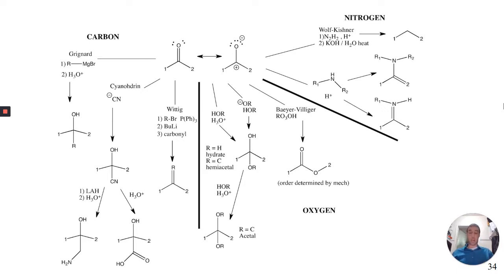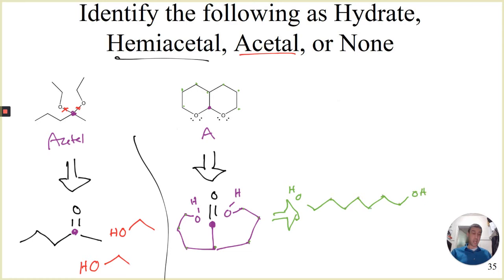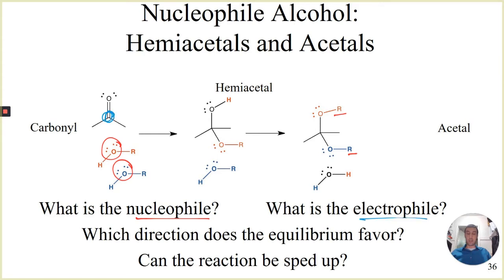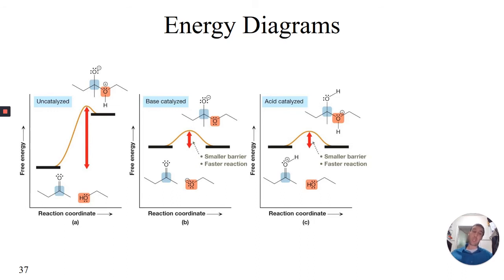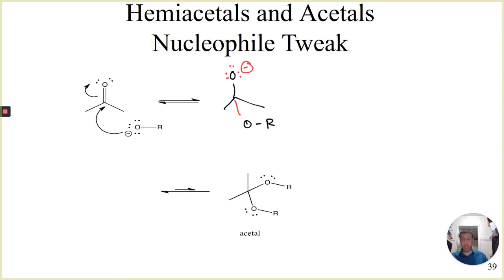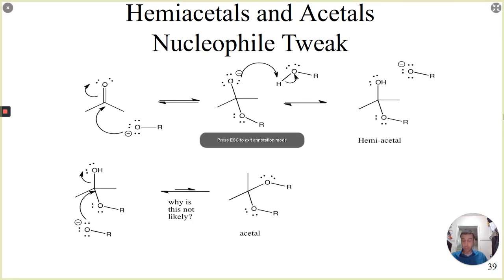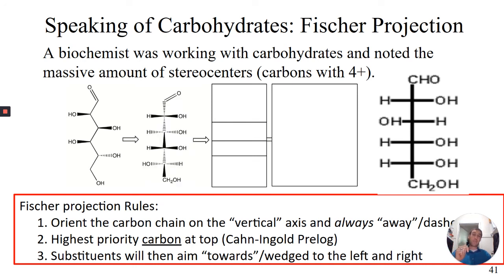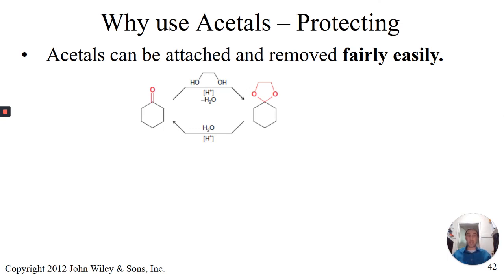U2 07 nucAcetal CHM236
Acetal recognition practice and the a bit more details on the "base" mechanism and relevance to biochemistry (Fischer projections)